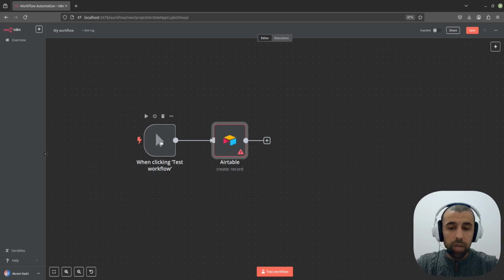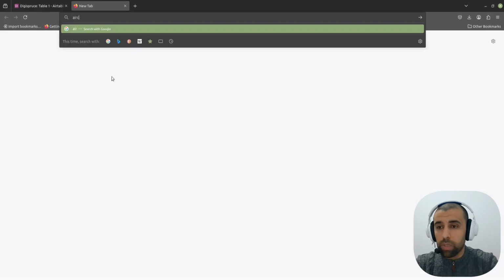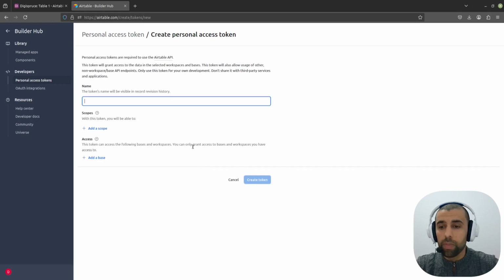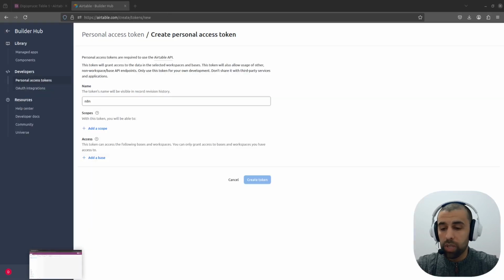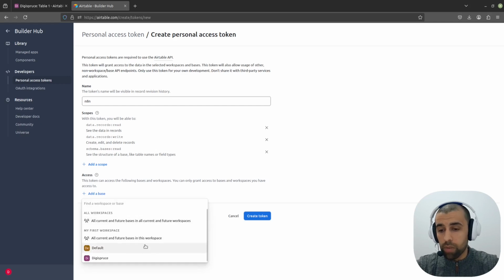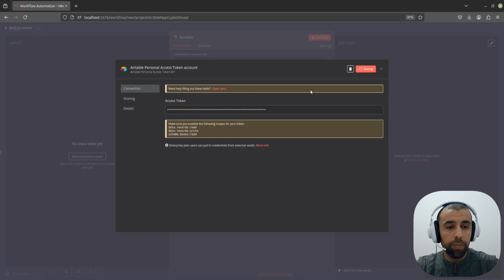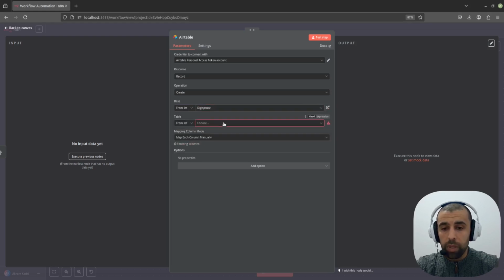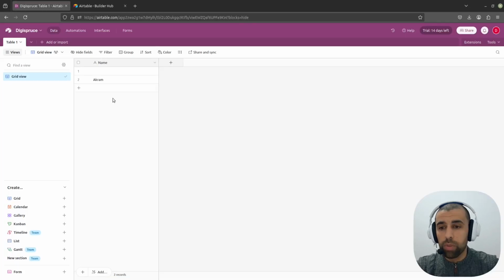Connect Airtable to n8n - Quick and Simple!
In this video I will show you how connect Airtable to n8n in quick and simple manner. We will set up a personal access token for Airtable in n8n, so you can integrate Airtable in your n8n workflows.